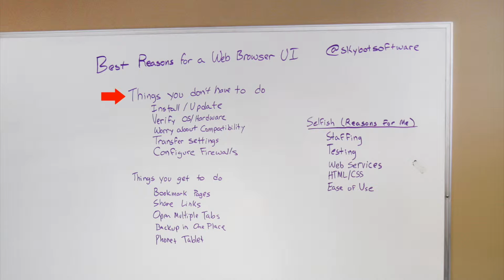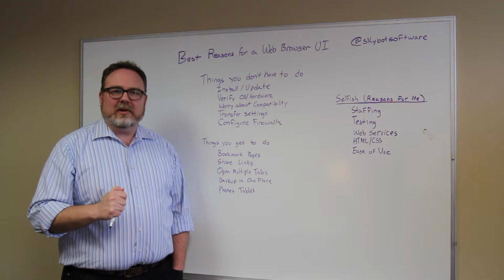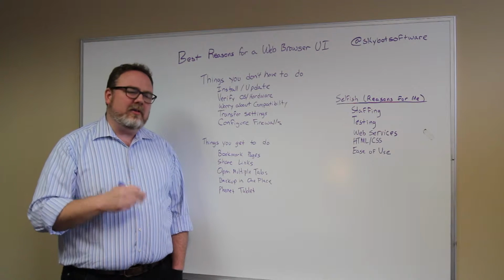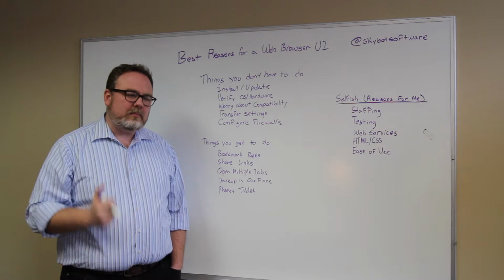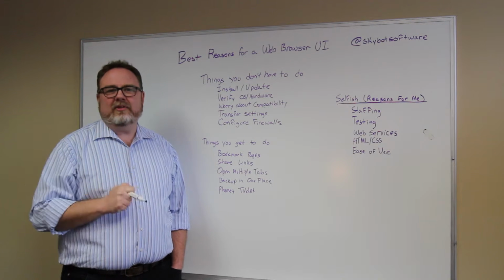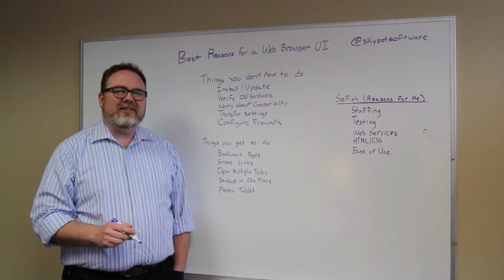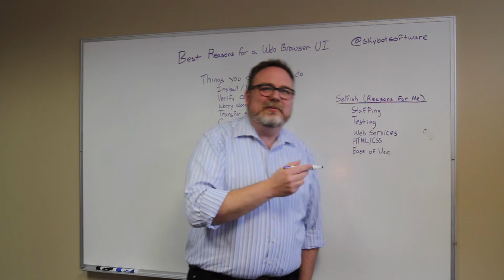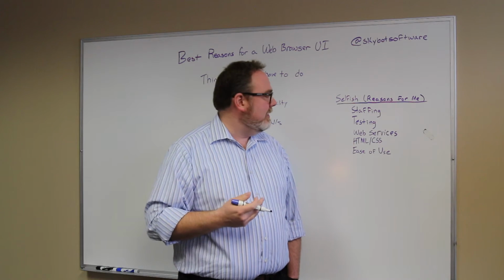Building Job Schedulers with a Web Browser User Interface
Find out the benefits of building an enterprise job scheduling tool with a web browser user interface.